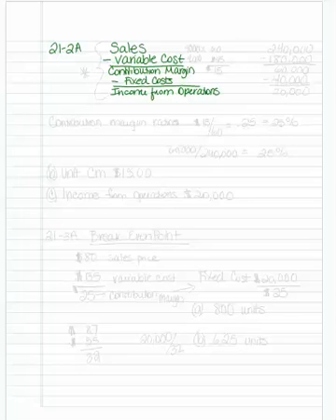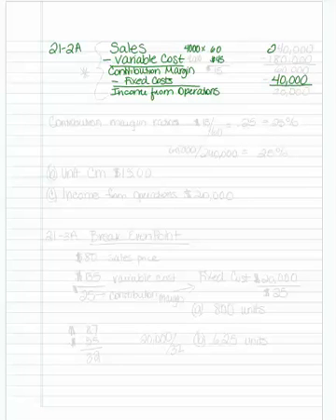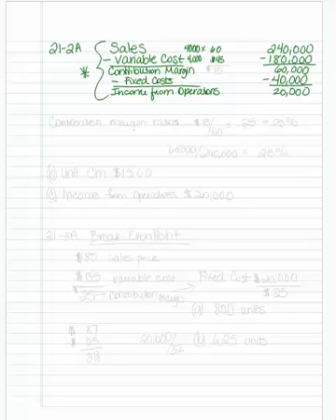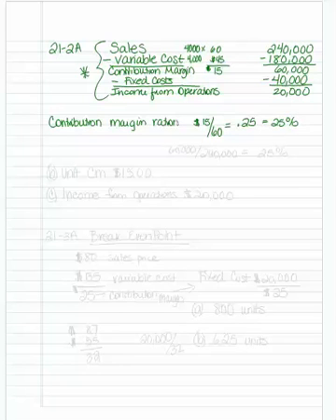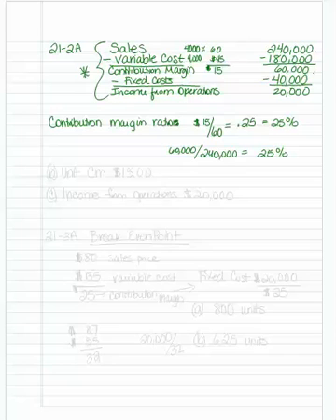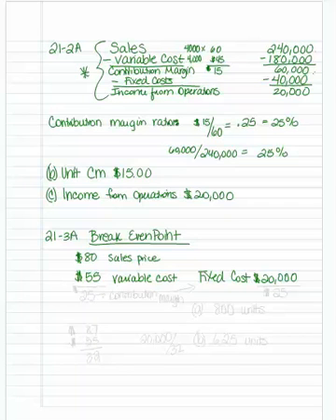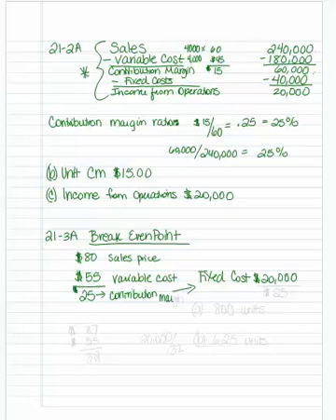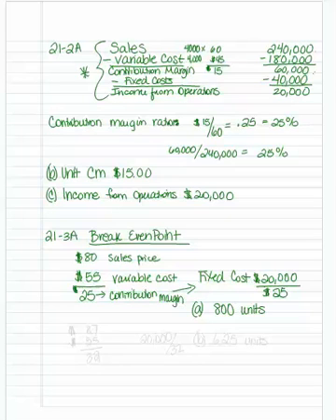Contribution Margin and BE Point